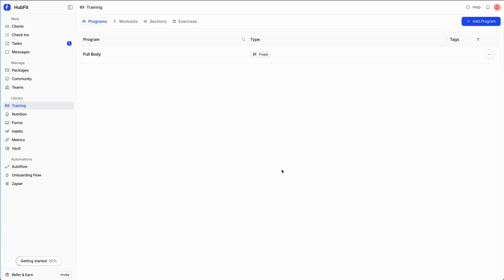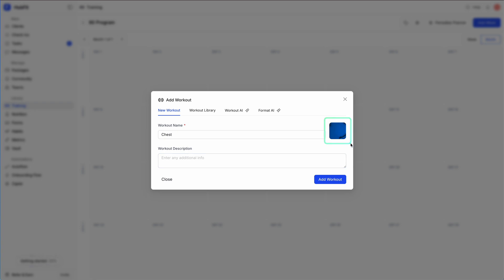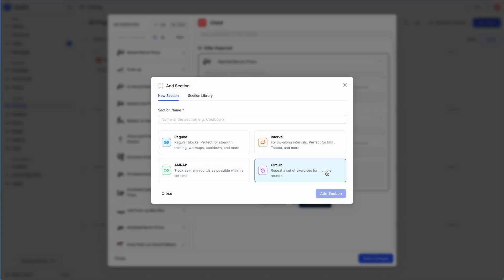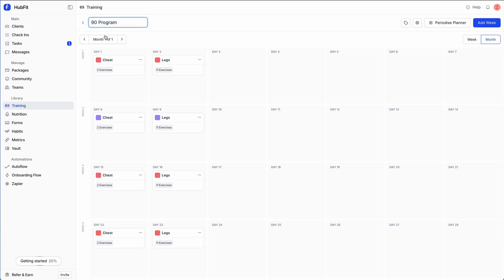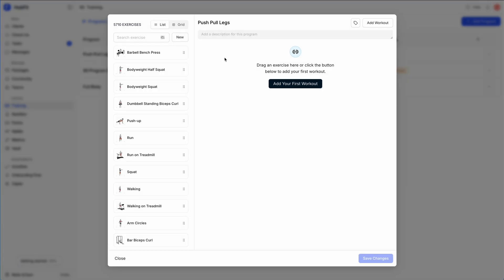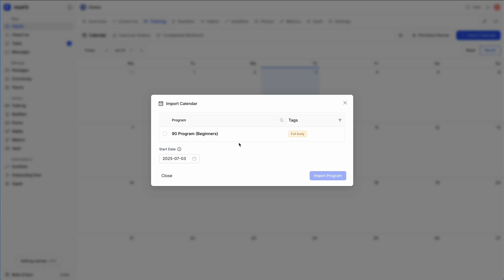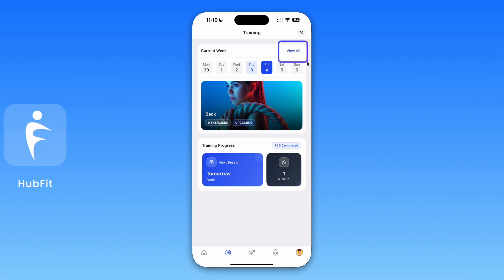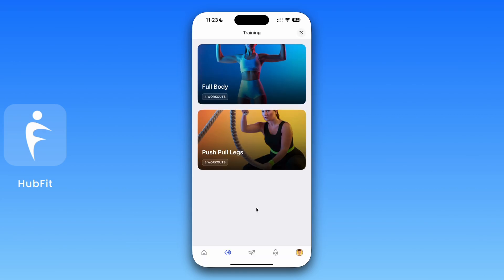Training Builder (Calendar, Fixed, Peridiosation) - HubFit Coaching Platform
In this video, we walk you through one of the biggest HubFit upgrades yet: the all-new Training Calendar and Periodisation Planner.

Whether you're planning a week of workouts or structuring a full 6-month training phase, this release gives you powerful tools to manage your clients more effectively.

What is covered:
• How to build a fixed training program
• How to build a training calendar for daily or long-term structure
• How the training libraries work to speed up your programming
• How to switch between Fixed and Calendar training modes
• How to use the Periodise Planner to update workouts in a spreadsheet-style view
• How to create and reuse 3, 6, or 9-month training templates
• How to customize calendar settings and allow clients to reschedule
• What clients see in the app including workout timelines, tasks, progress tracking, and more